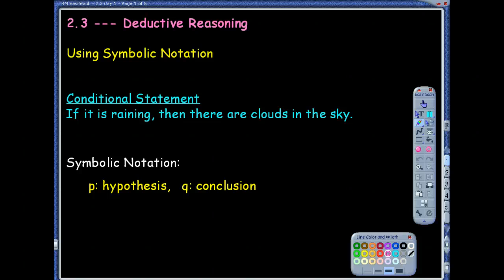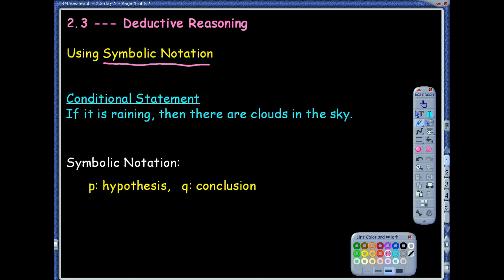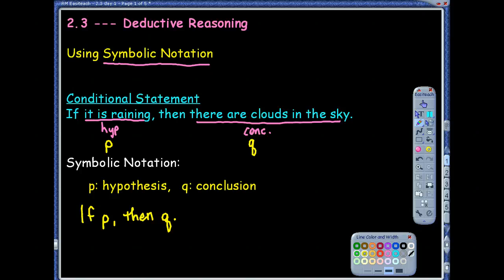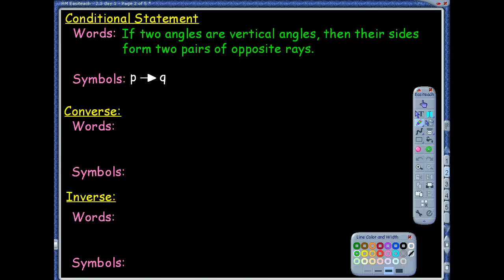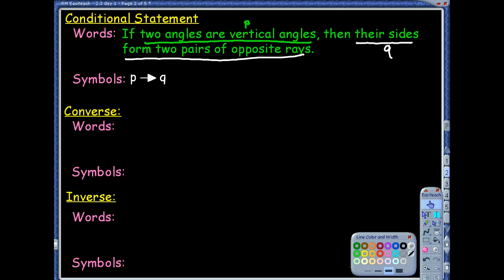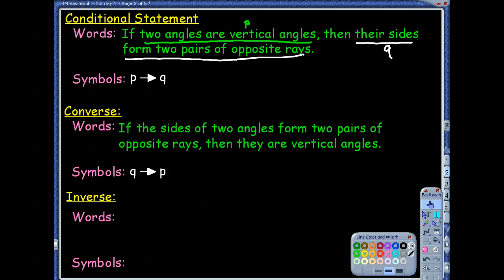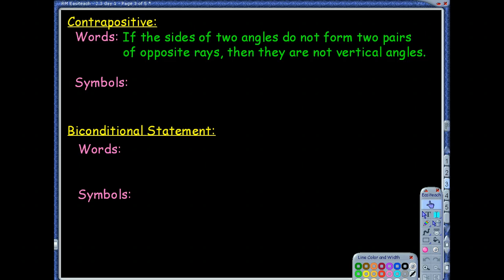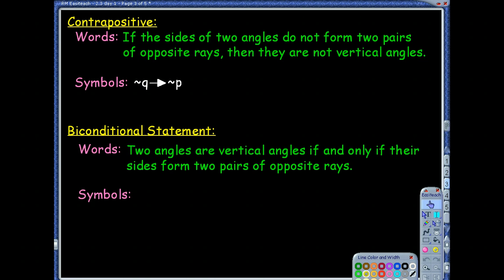2.3 day 1 notes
2.3 day 1 Symbolic Notation Notes